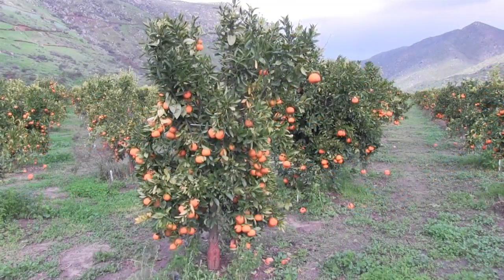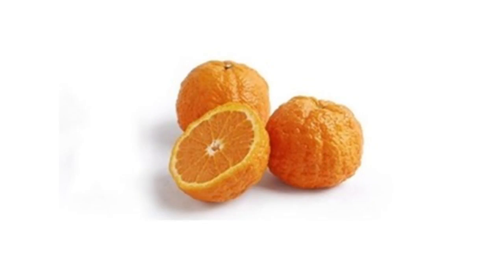Harvest of the Month Golden Nugget Tangerines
This month we feature Golden Nugget Tangerines for our Harvest of the Month item. The citrus fruit is grown in Escondido, CA, and picked fresh for San Diego Unified students to enjoy. Video produced by Mary Tyranski, RD.